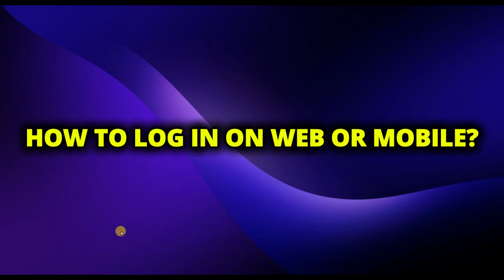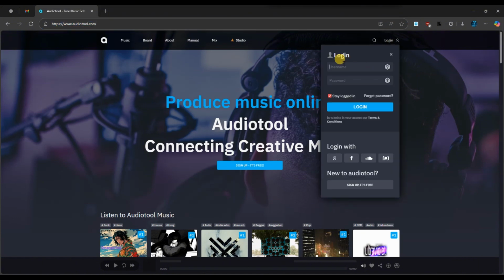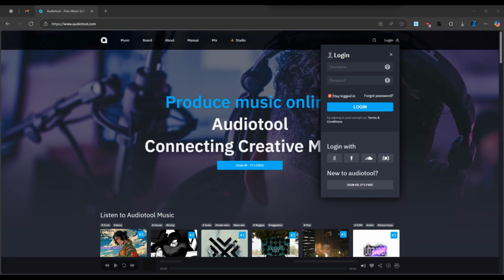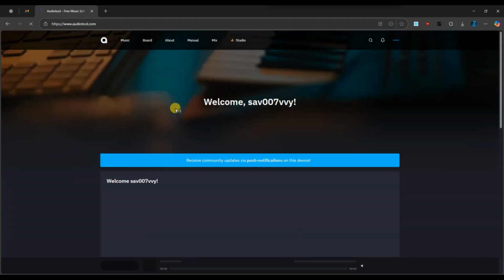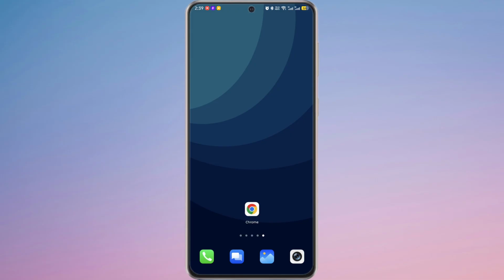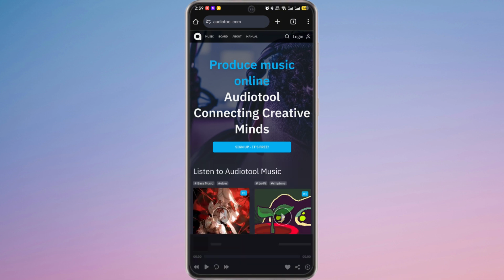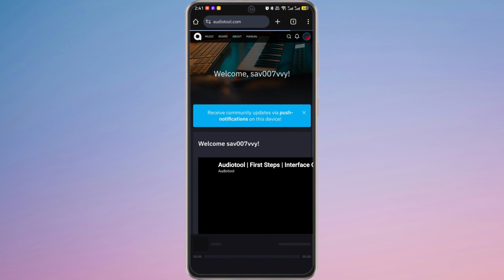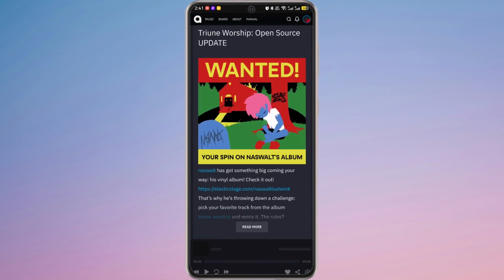How to Log In to AudioTool on Web or Mobile 2025?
Want to access your AudioTool account quickly and start producing music online? In this step-by-step tutorial, we’ll show you how to log in to AudioTool on both web and mobile devices. Learn how to enter your registered username and password, use Google or other platforms for fast login, and navigate the AudioTool dashboard with ease. Whether you’re using a browser on your computer or on your mobile device, this guide will help you access all your projects, instruments, effects, and music production tools in just a few simple steps. We’ll also cover tips for mobile login, adjusting to the interface, and recovering your password if needed, so you can keep creating music without interruption.